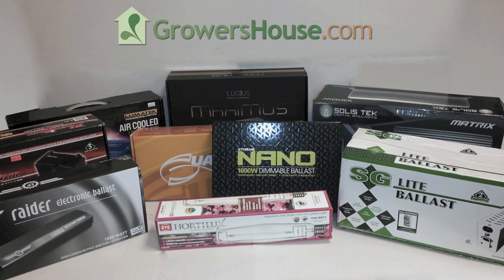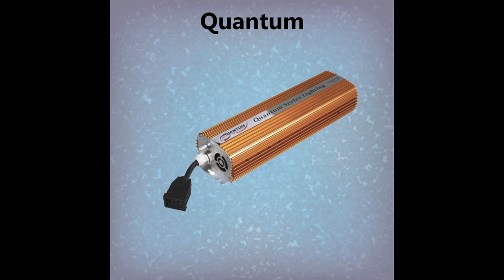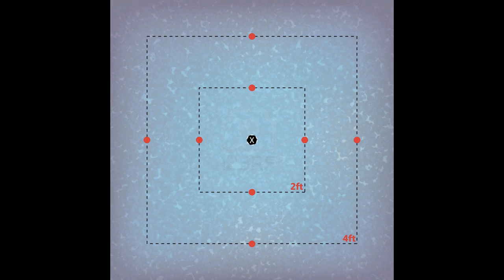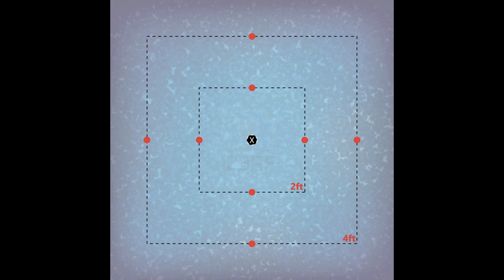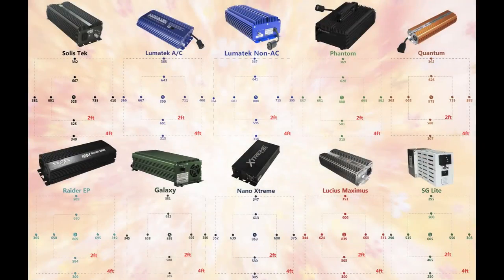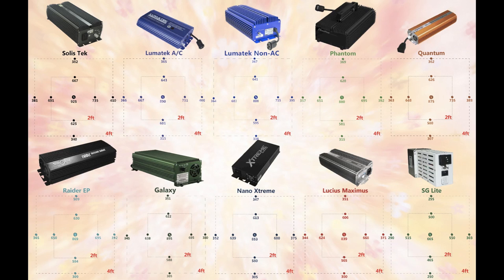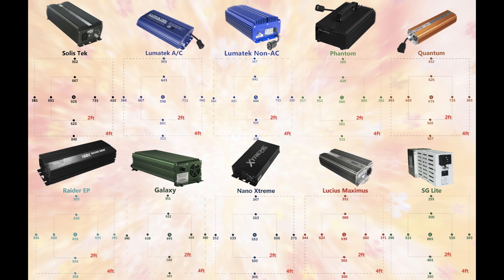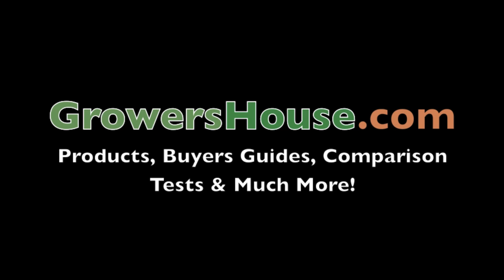1000w Digital Ballast Comparison Review & PAR Test Footprint Results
For more information on the ballast test and a link to the infographic